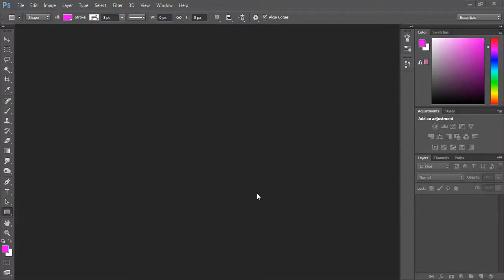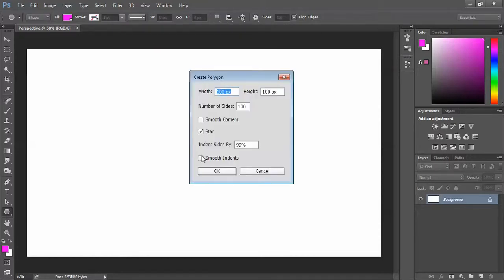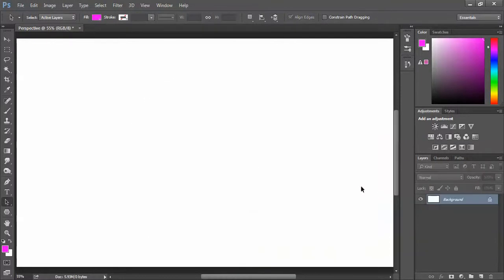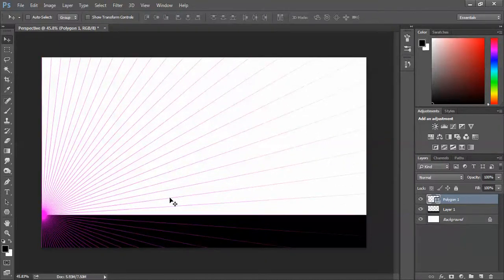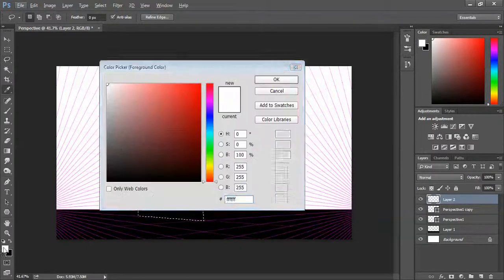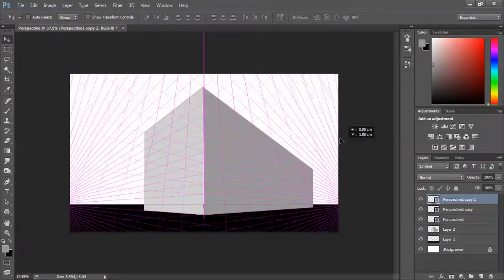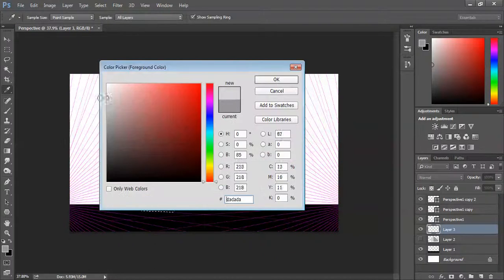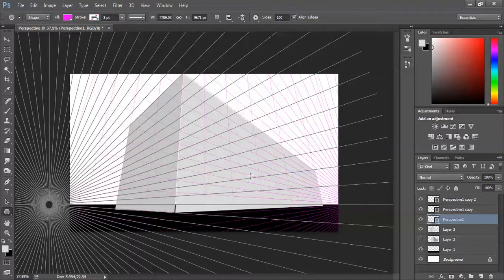Quick perspective lines in Photoshop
A very quick way of putting perspective lines into photoshop.